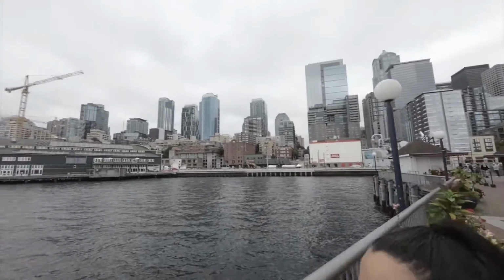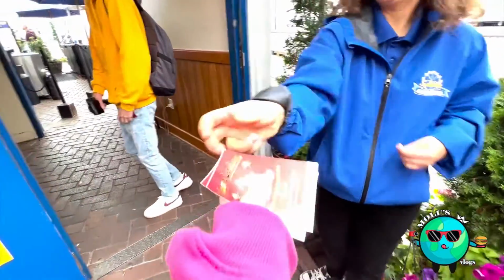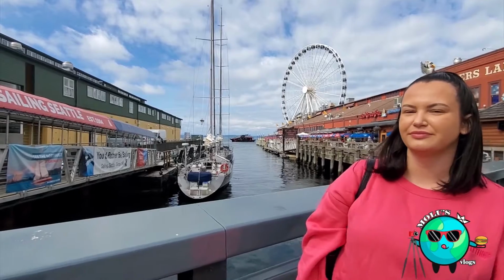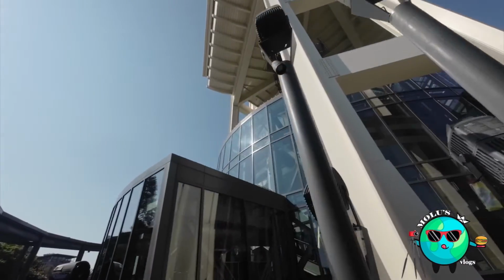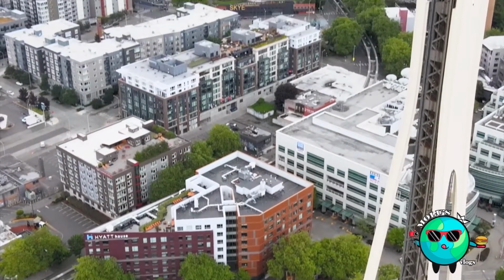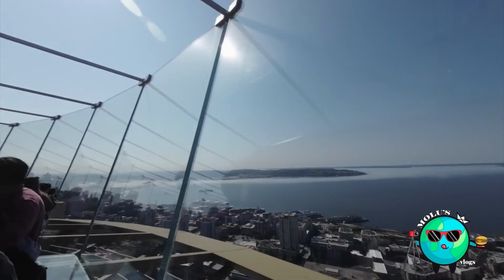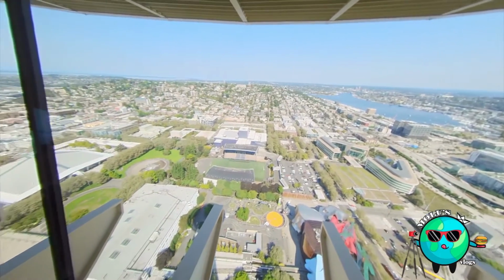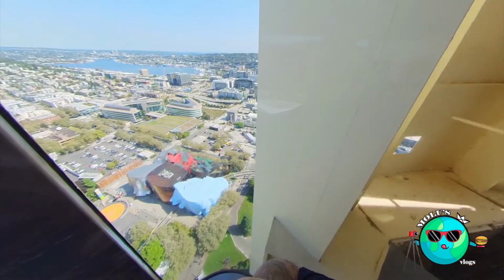Ultimate Space Needle and Wheel | SEATTLE | Travel Vlog in 1080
Join Monika, Chris Wong, and me, Luis, as we embark on an unforgettable journey through the heart of Seattle. Experience the city's iconic skyline come alive with visits to the Wheel of Seattle and the Space Needle. This episode isn't just a travel log; it's a panoramic experience of Seattle's most famous landmarks. From the breathtaking views atop the Space Needle to the exhilarating rides on the Wheel of Seattle, we're bringing the essence of the Emerald City directly to you.

Explore the vibrant culture, stunning architecture, and unique charm that make Seattle a must-visit destination. Thank you for being an integral part of our journey. Let's make unforgettable memories together!

Chapters:

0:00 Intro
0:50 Riding the Wheel of Seattle
5:58 Enjoying Local Coffee
7:00 Atop the Space Needle
9:30 Closing

🔔 Make sure to activate post notifications so you never miss an adventure!

🍕 If you're enjoying our content and would like to help fuel us on our adventure through the world, you can buy us a small pizza!

Follow 👉 @ChristopherWongVLOGS